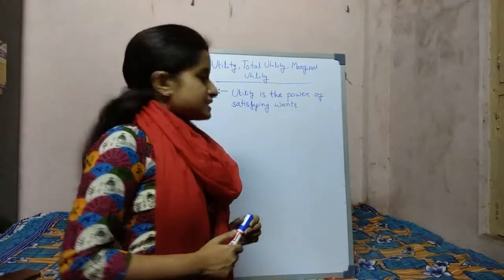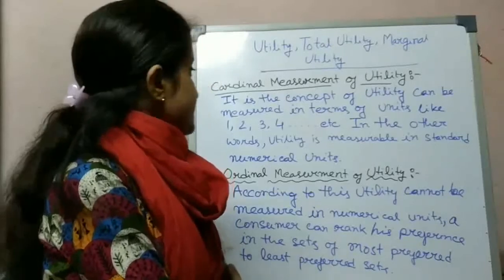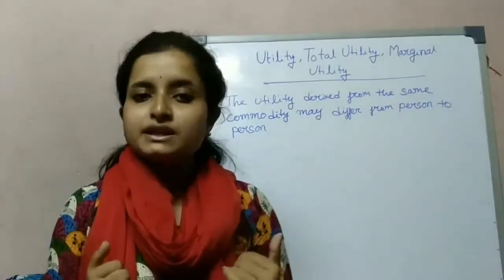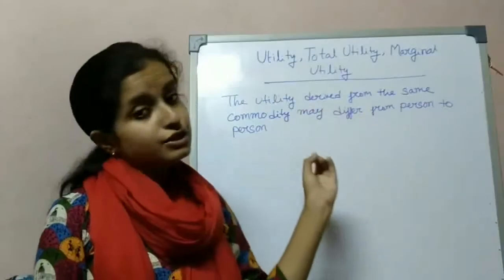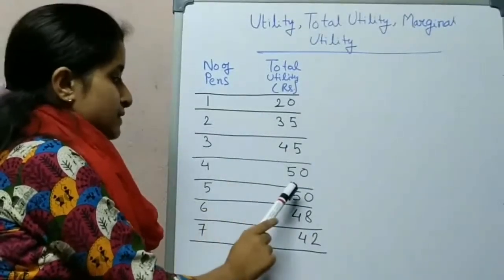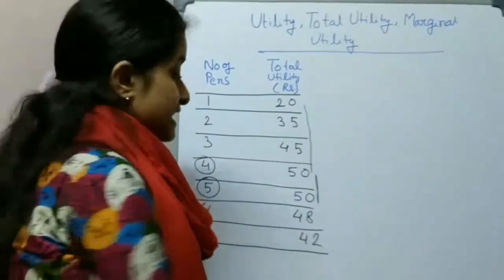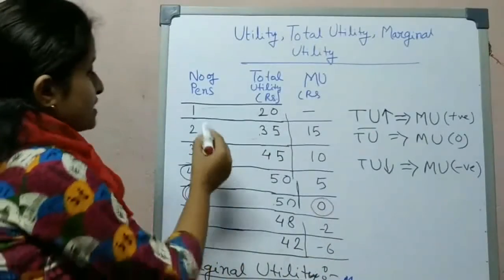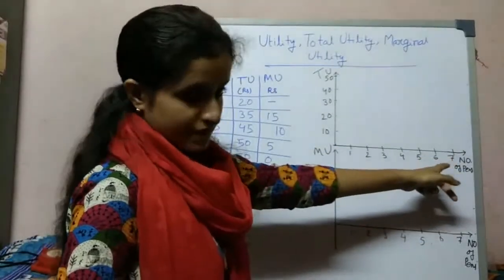Utility, total utility, marginal utility, relation between TU and MU ( English)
for class 11 & 12
NCERT, CBSE, WBCHSE